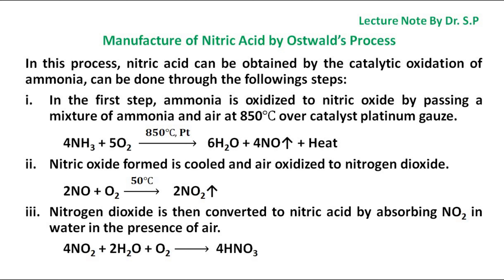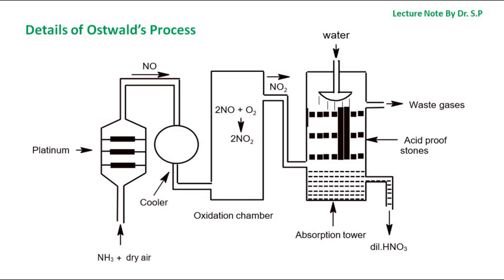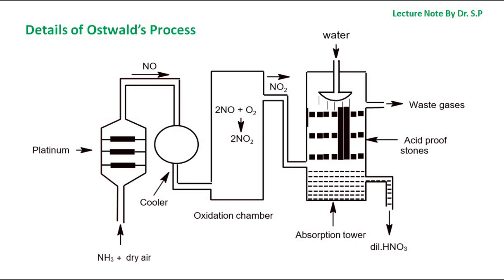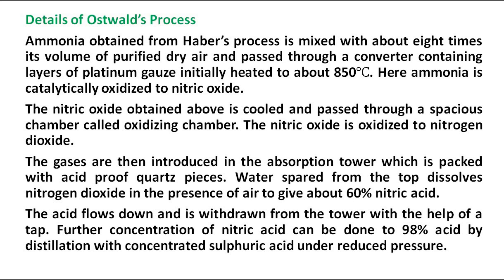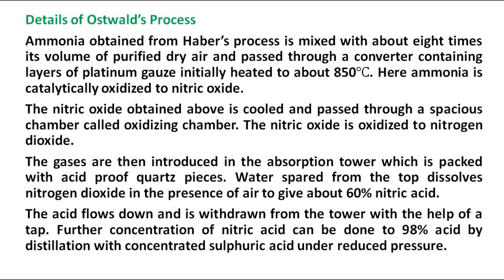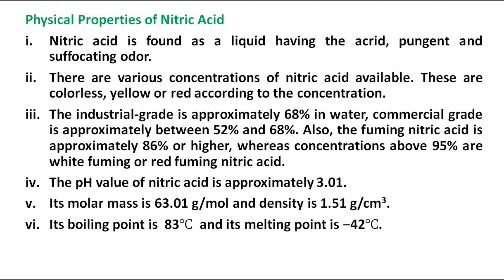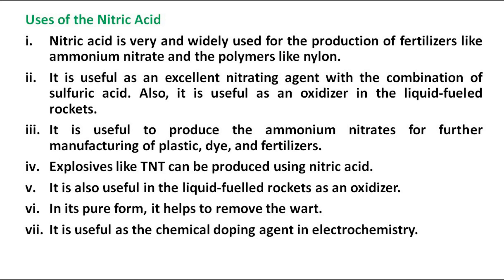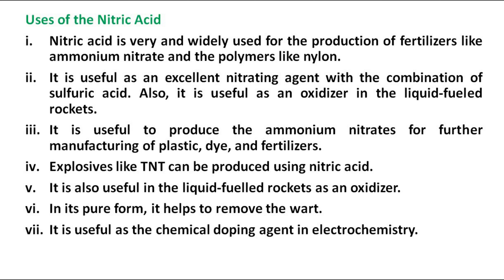Manufacture of Nitric Acid by Ostwald’s Process